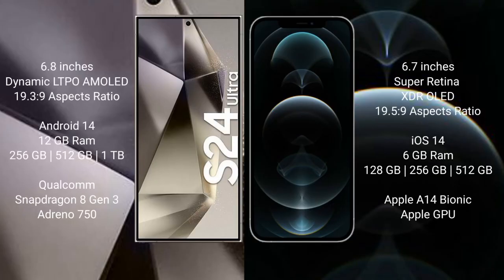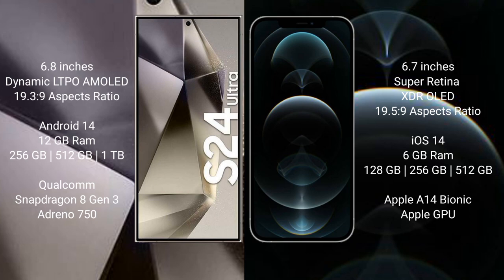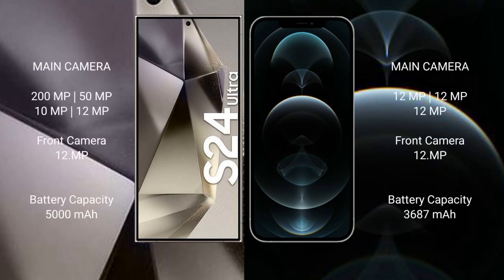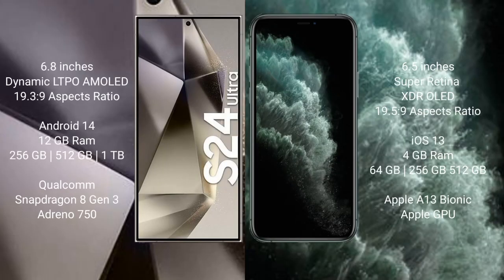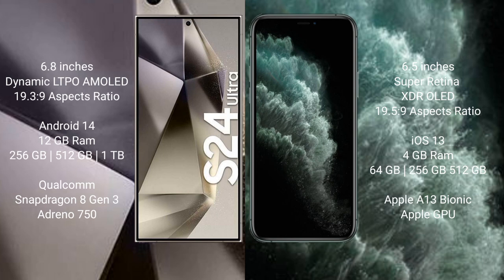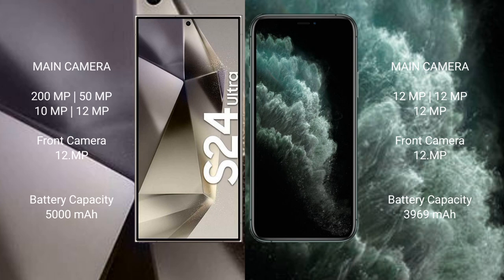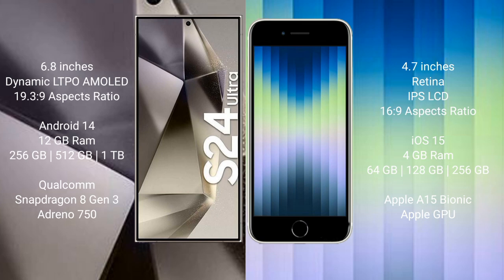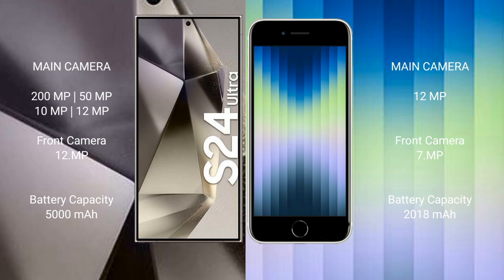Samsung Galaxy S24 Ultra vs iPhone 12 Pro Max vs iPhone 11 Pro Max vs iPhone SE